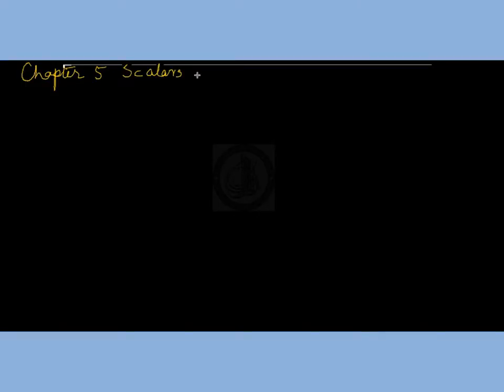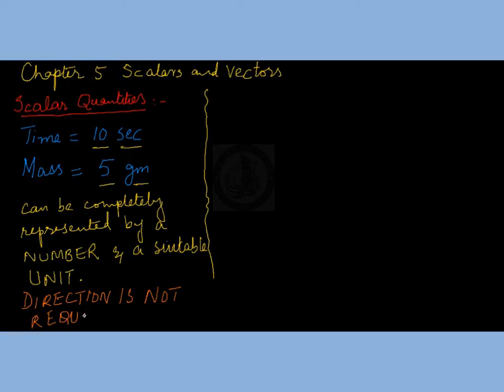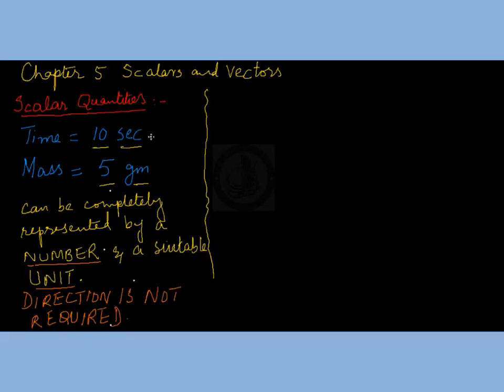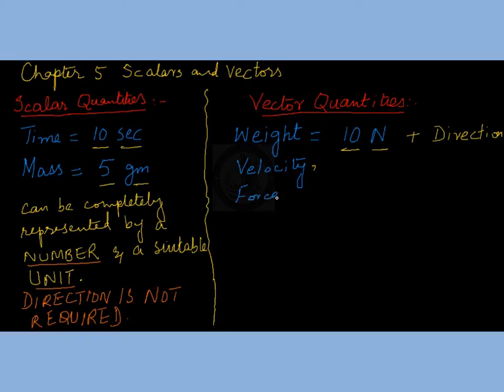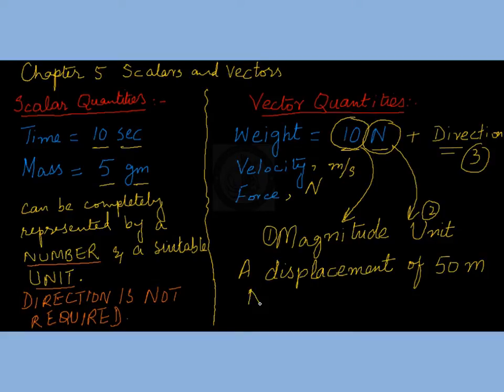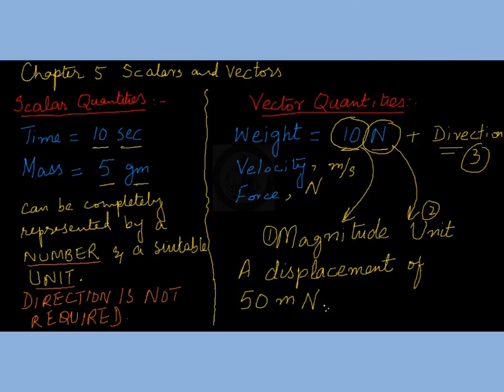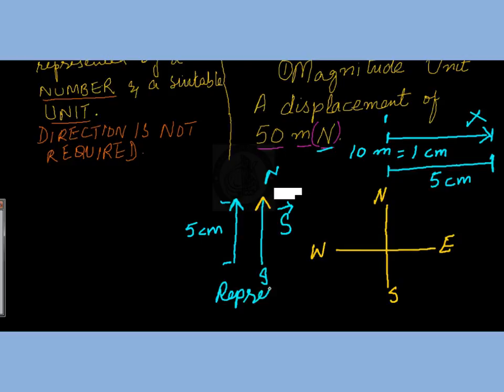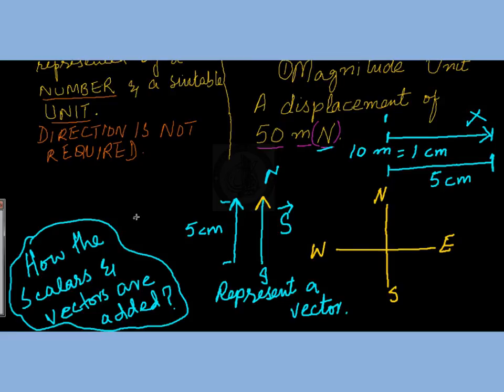Matric Physics Chapter 5 Lecture 1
Al-Kamran Public School
Dept. of Research & Development